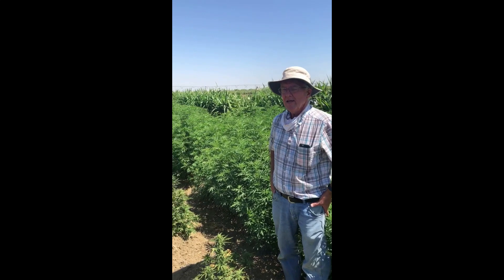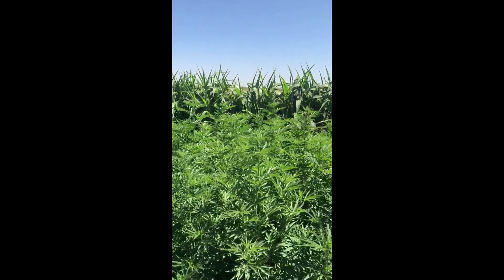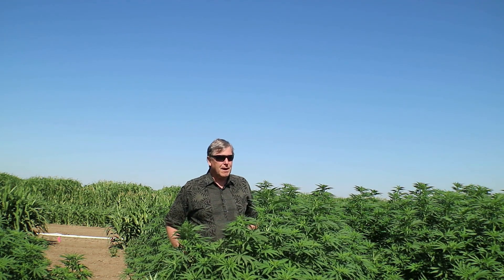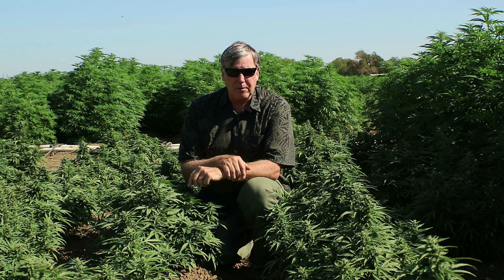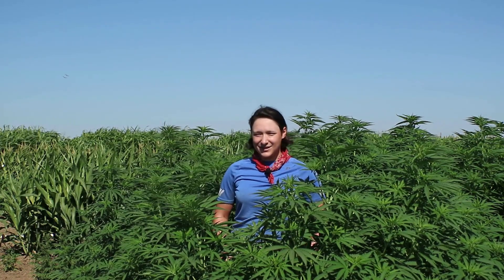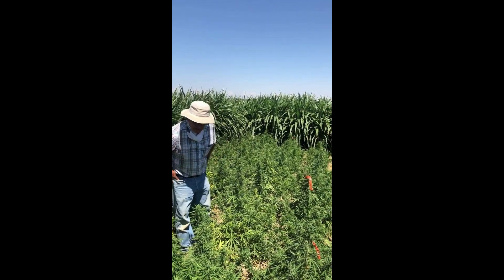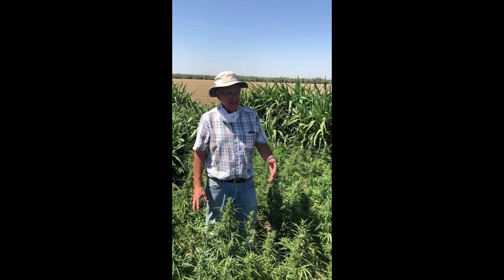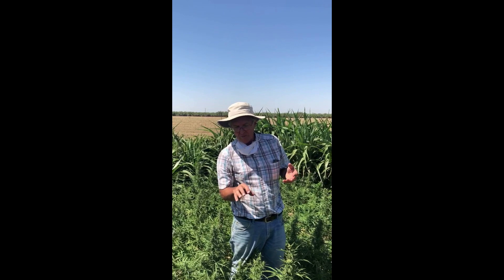Industrial Hemp: Research Update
Bob Hutmacher, CE Specialist, Director, West Side Research and Extension Center gives a talk on how industrial hemp irrigation and plant spacing trials were conducted with typical varieties to determine optimum growing practices regarding some of the most limiting factors of plant production: water use and plant population. Industrial hemp can be used for seed, fiber, or essential oils such as CBD.